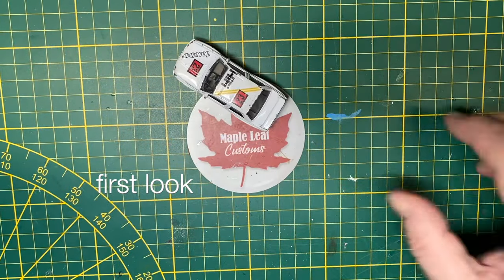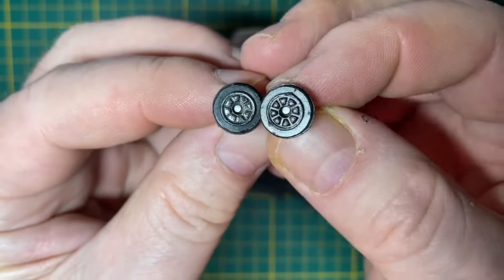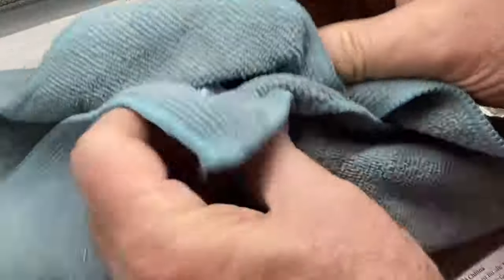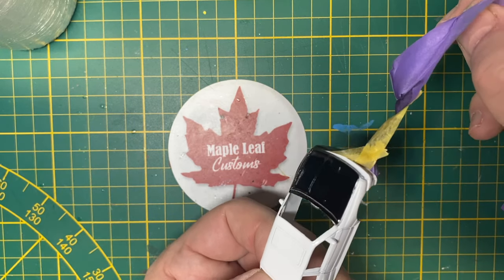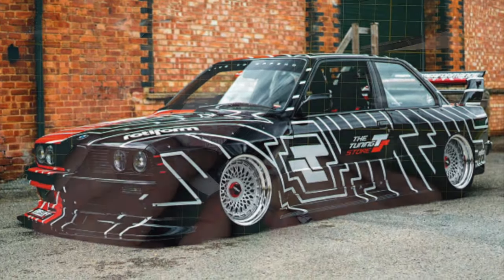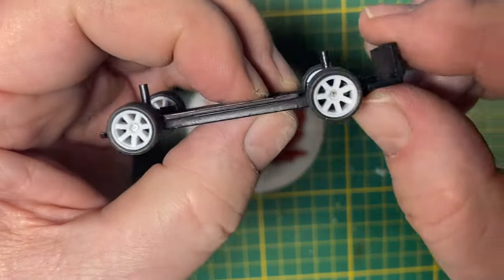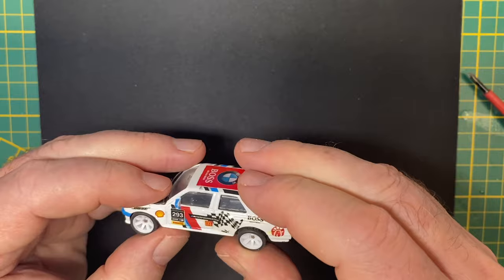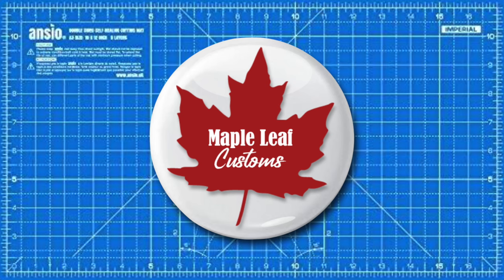Welly BMW M3 325i Turbo (293) Rally car livery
On the bench today is a 1:55 scale Welly BMW M3 325i Turbo.

The M3 is a high-performance version of the BMW 3 Series, developed by BMW's in-house motorsport division. M3 models have been produced for every generation of 3 Series since the E30 M3 was introduced. This 325i was in the 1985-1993 production line. The 3 Series 325 had a 2.5 litre engine with about 180 hp. The M3 version sported a 3.2 litre, rated at 250 hp. The M line has different suspension, some different body pieces and a few different interior pieces. It was first available in the US in 1995.

Chapters:

0:00  in this video
0:16 intro
0:31 first look
1:02 disassembly
2:27 paint stripping
2:49 bare metal detail
3:41 degreaser
3:48 primer
4:04 Coming Soon
4:42 masking
4:54 unmasking
5:11 washing plastic parts
5:29 Ghost White decals
6:42 Community Shoutout
7:01 chassis detail
7:30 windshield refurbished
8:00 interior detail
8:30 wheel swap
9:08 reassembly
10:21 a closer look
10:49 before
10:59 finished
11:23 custom packaging
11:58 on the bench
12:11 turntable